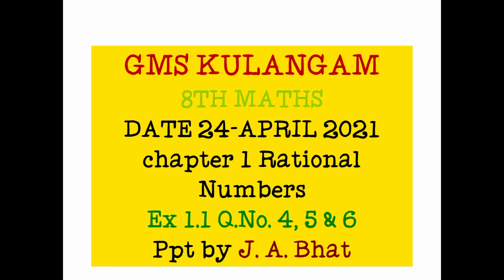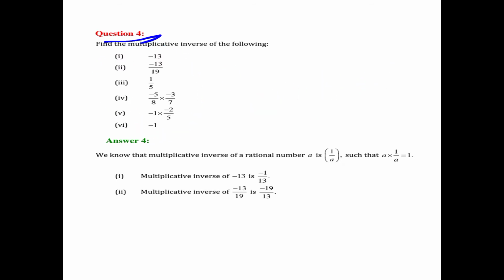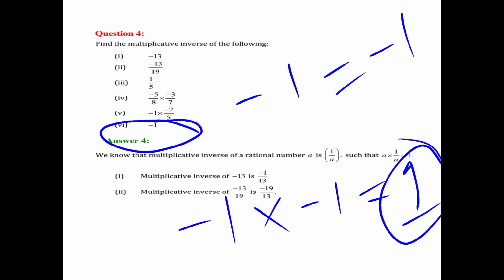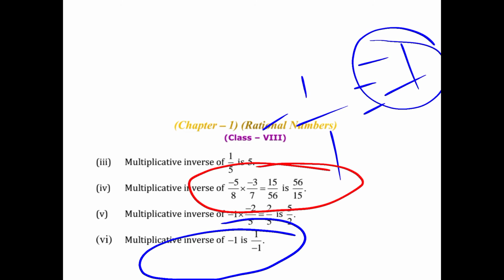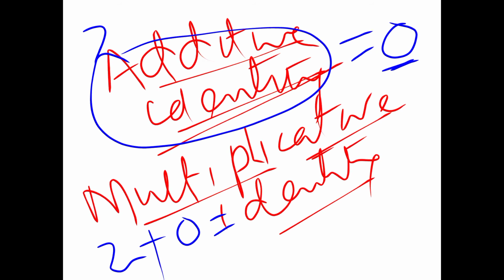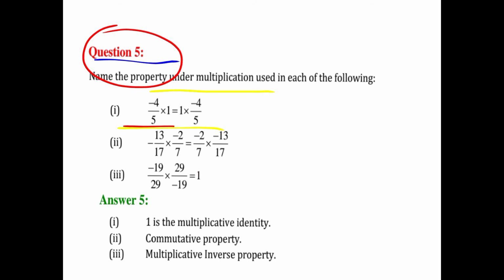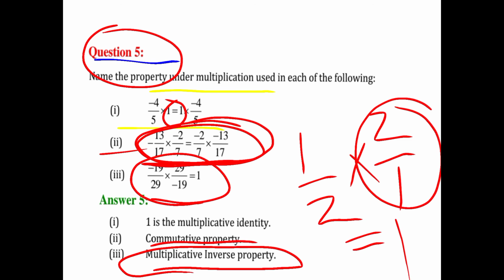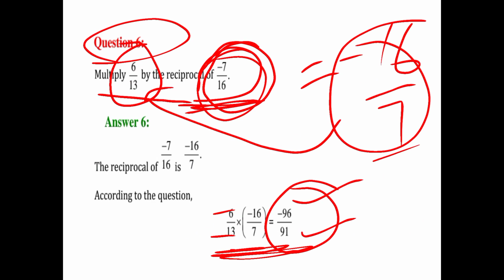8TH NCERT MATHS CHAPTER 1 EX 1.Q Q.no. 4,5 &6